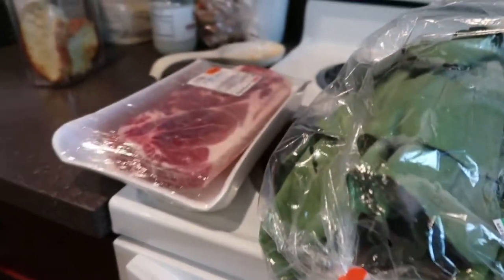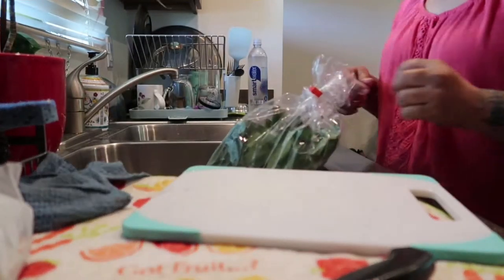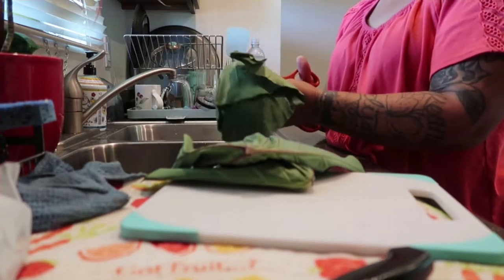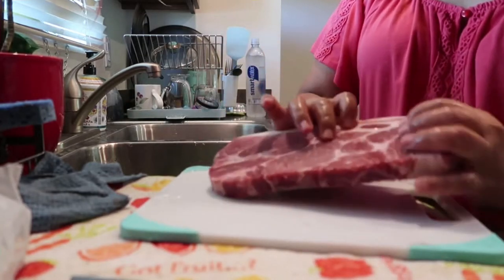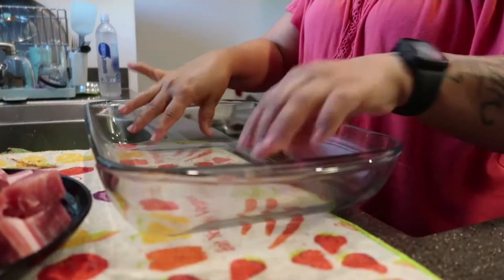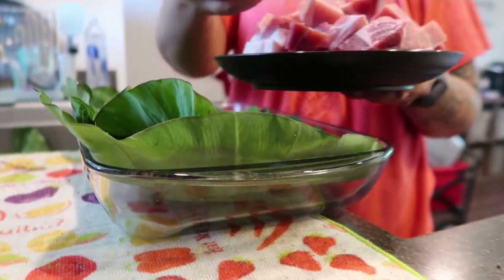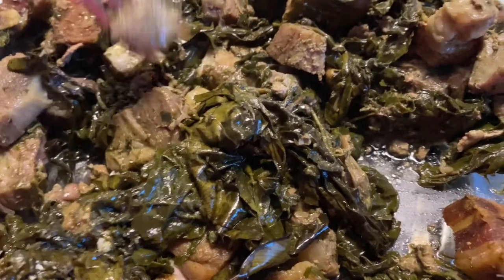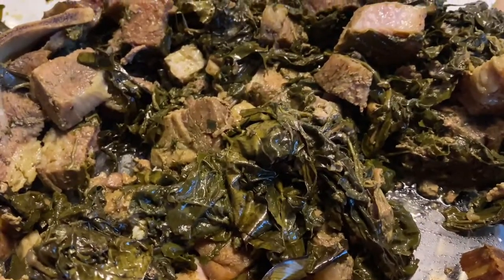COOKING LAULAU /PAN-OVEN/ HAWAIIAN DISH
pork
Luau leaf/Taro Leaf
hawaiian Salt

2 hours in oven at 350